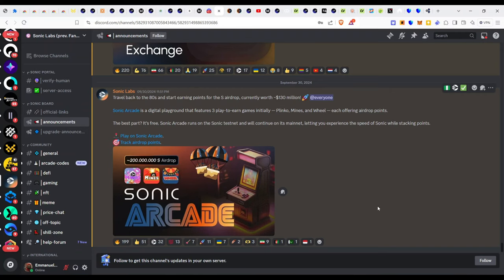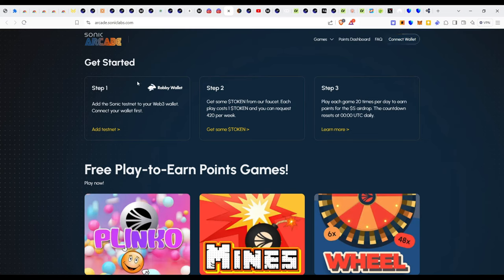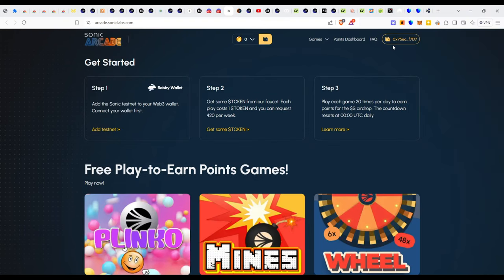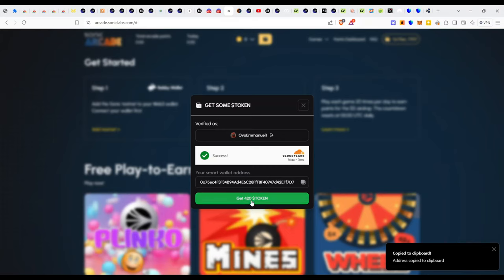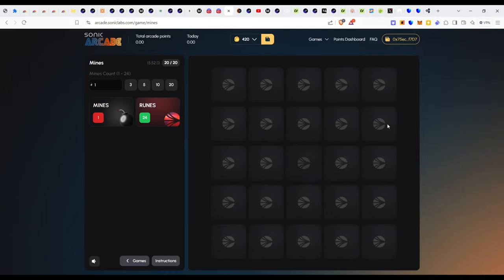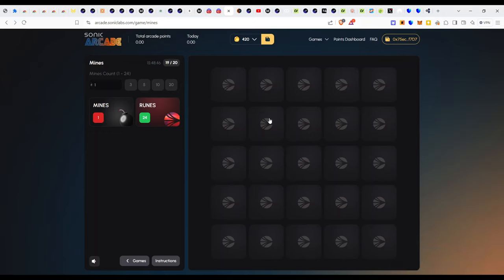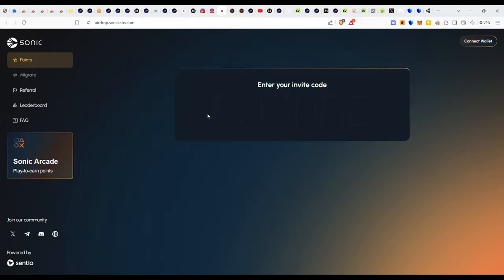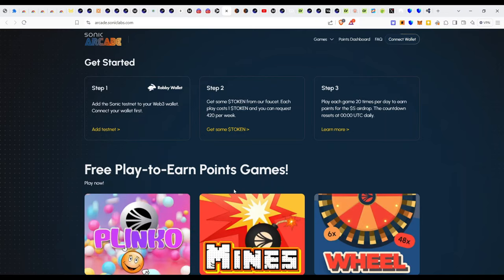STOP Overlooking Sonic Labs Airdrop Worth $130 Million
Sonic Labs present Travel back to the 80s and start earning points for the $S airdrop, currently worth ~$130 million!

SonicArcade features 3 play-to-earn games initially — Plinko, Mines, and Wheel — each offering airdrop points. and this video will guide you through on how to properly position yourself.